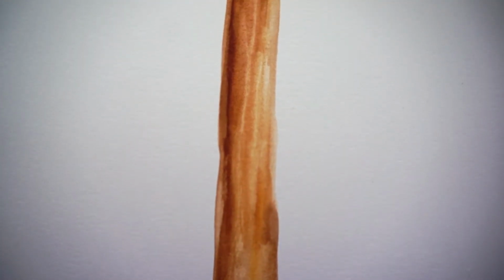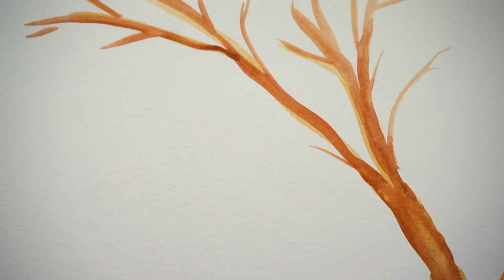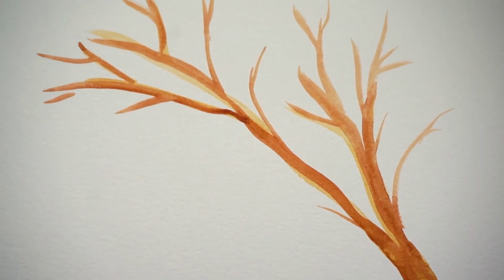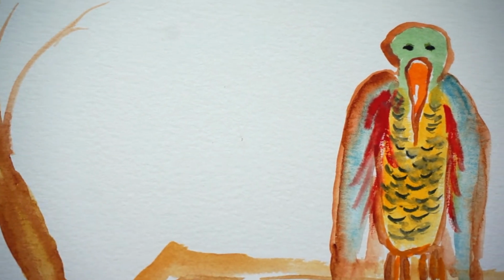Bird Watch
When you're birdwatching and you finally get your chance.